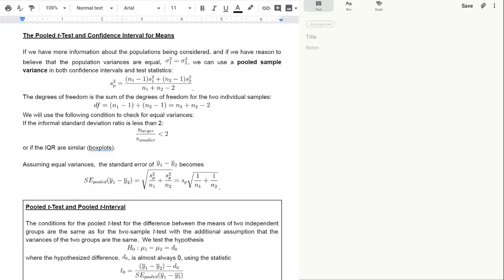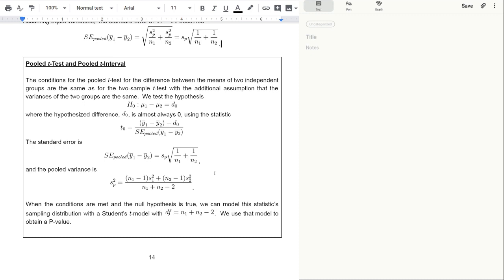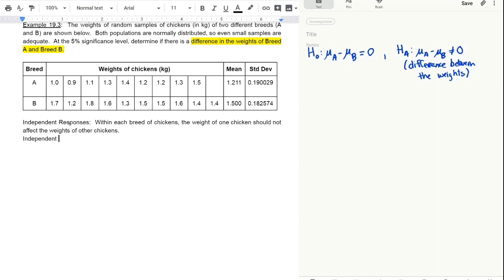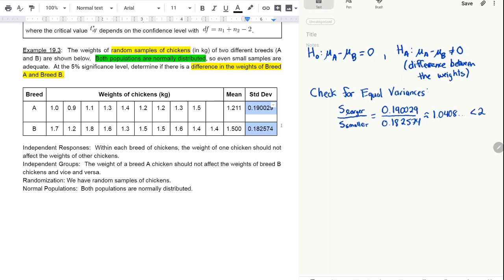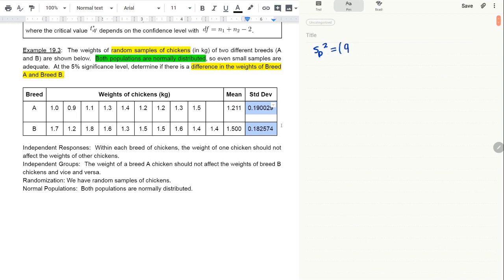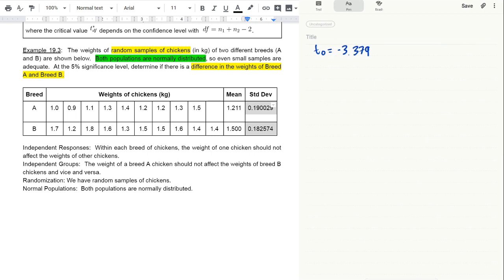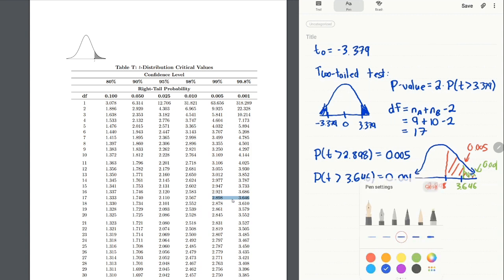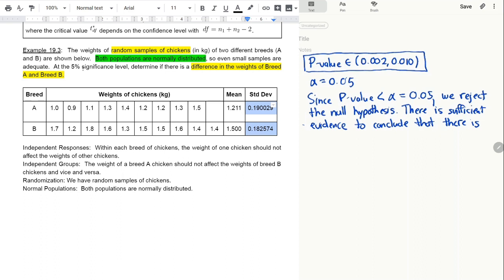STAT 251 Video 35: Pooled t-Test